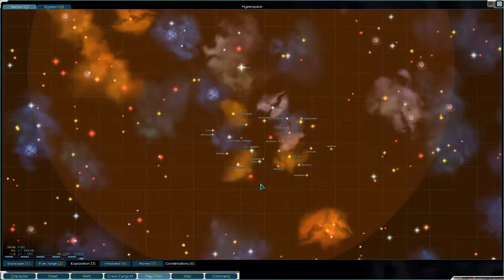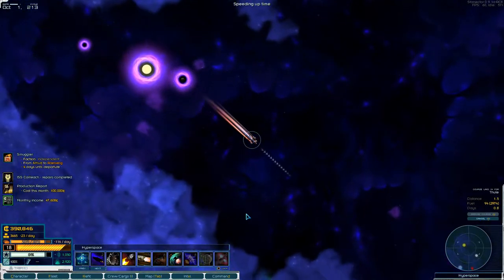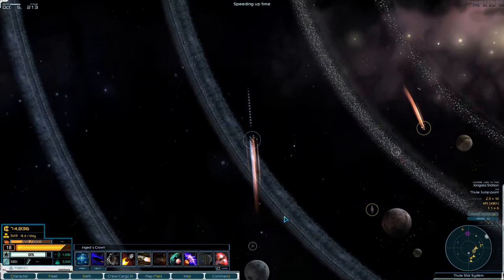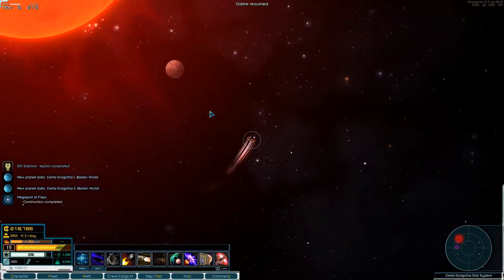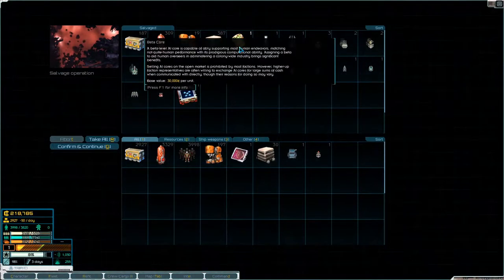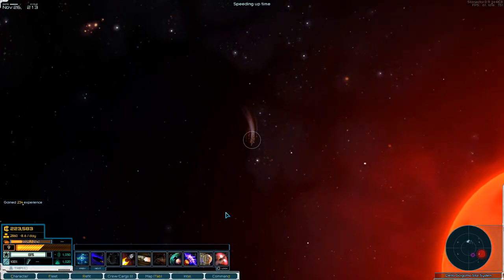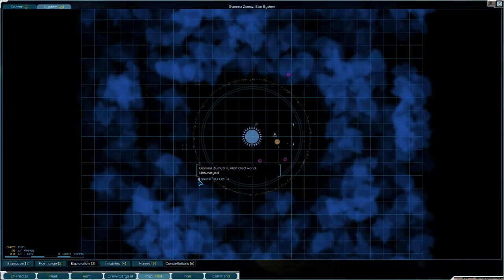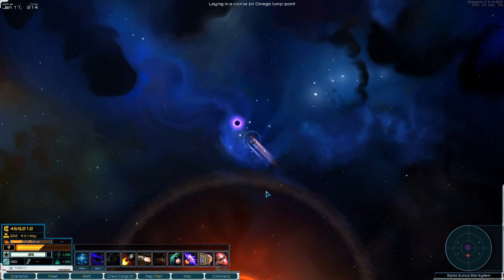Lets Play Starsector Vanilla S1 Ep40 | Technology Cache Mission